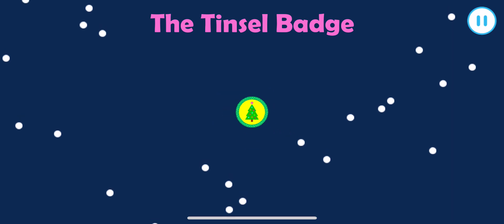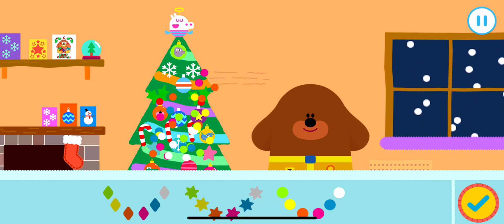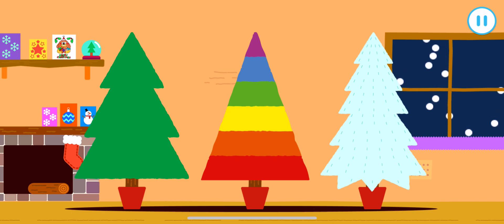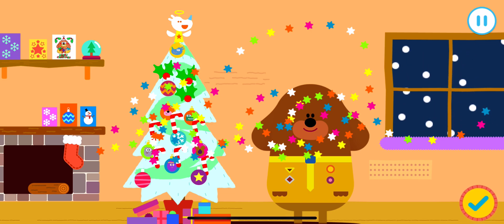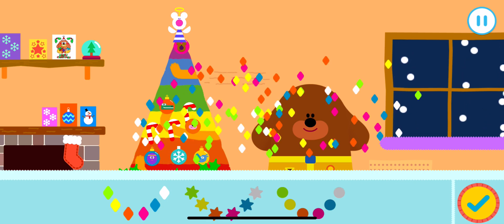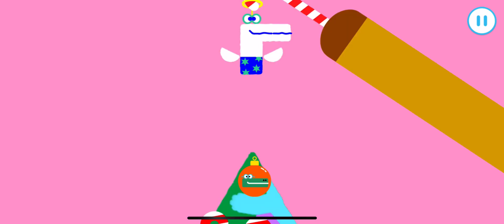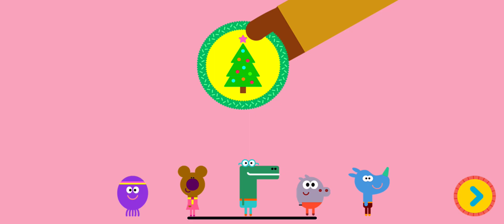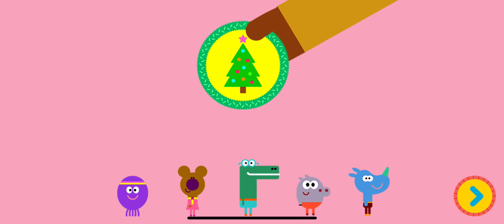Hey Duggee: The Tinsel Badge Game